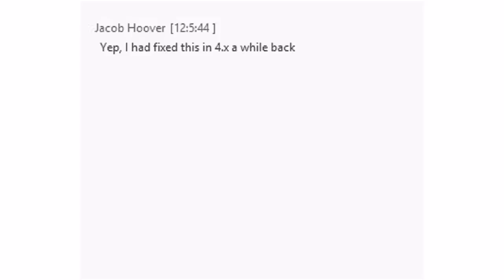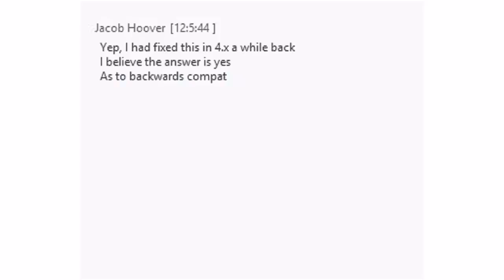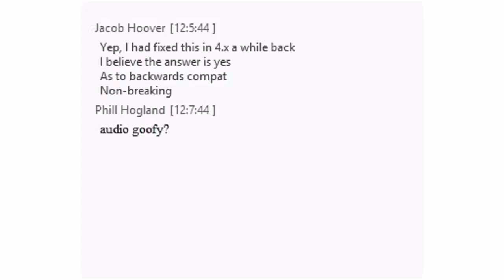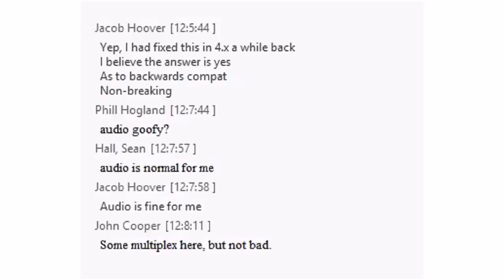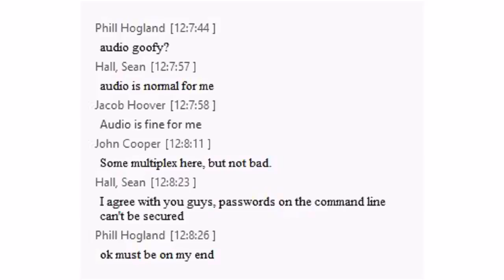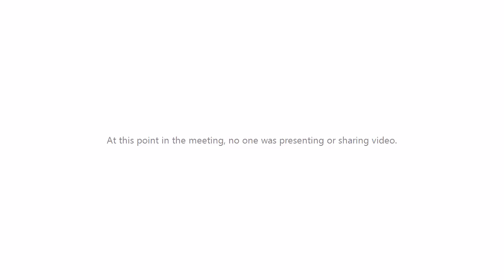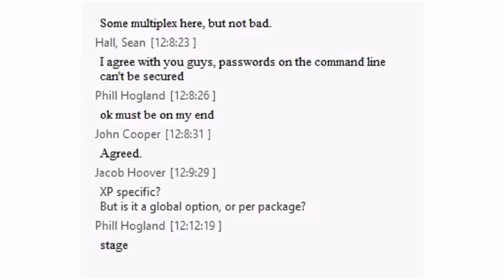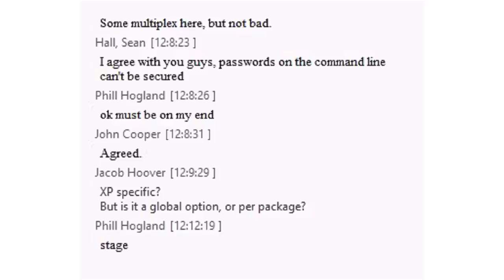WiX Online Meeting #92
Friday, December 18, 2015 12:04 PM